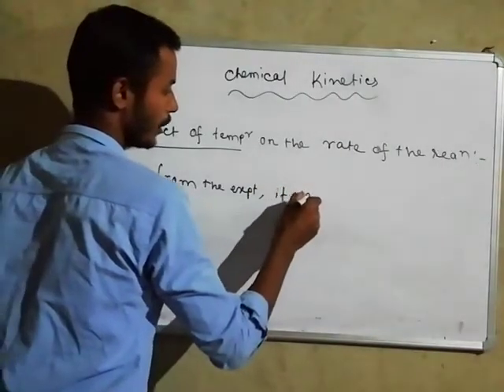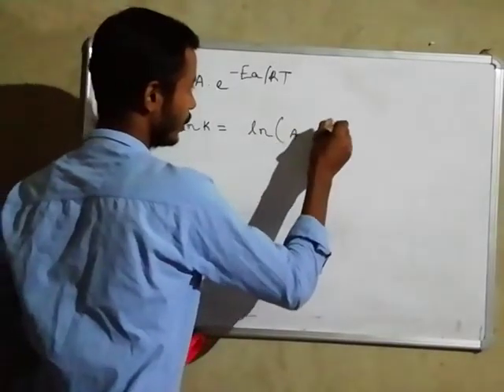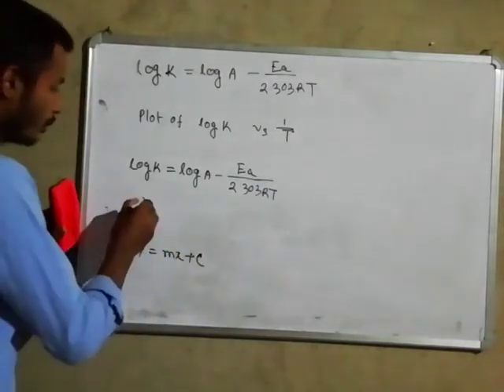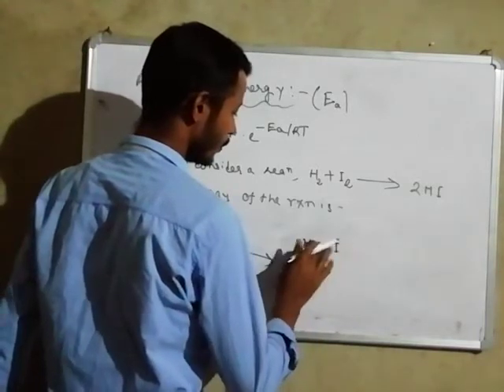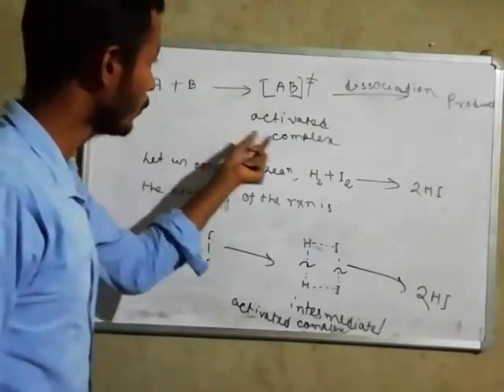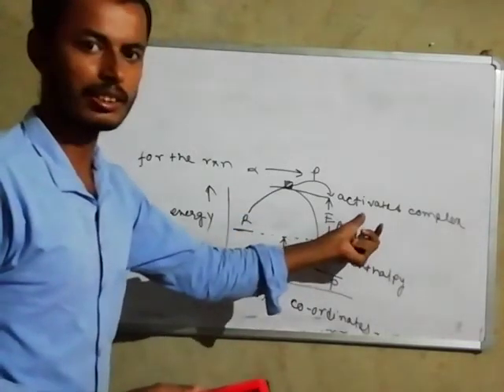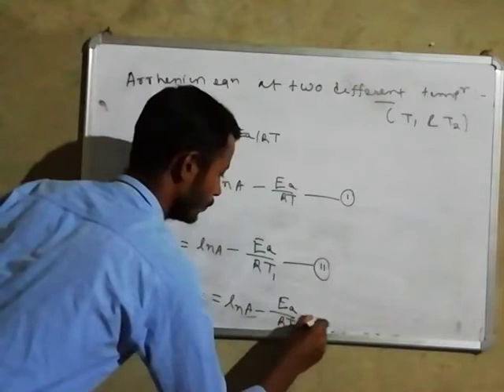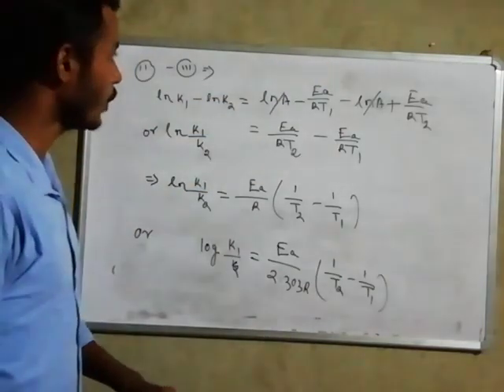Chemical kinetics part 5 class 12 by Abhijit baruah